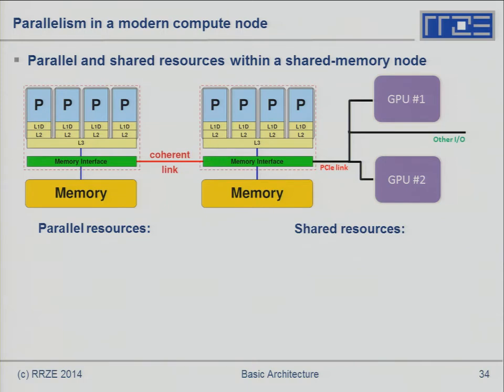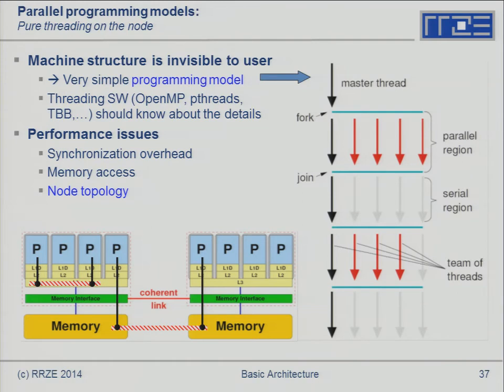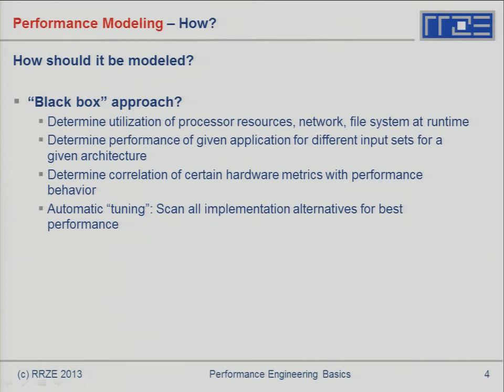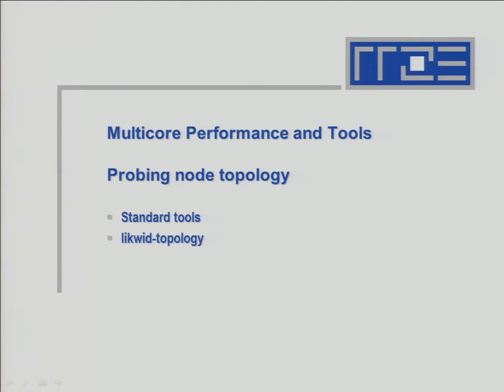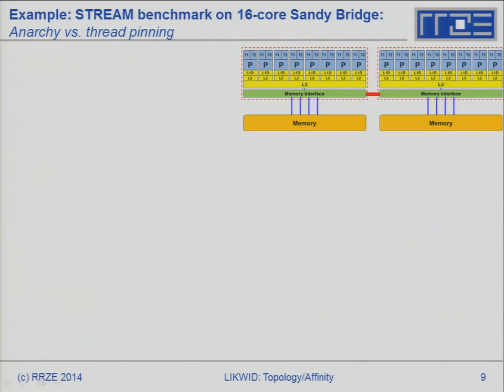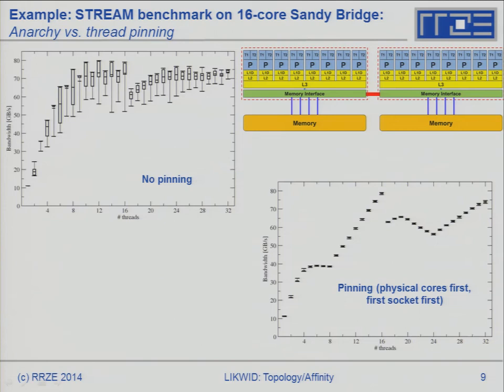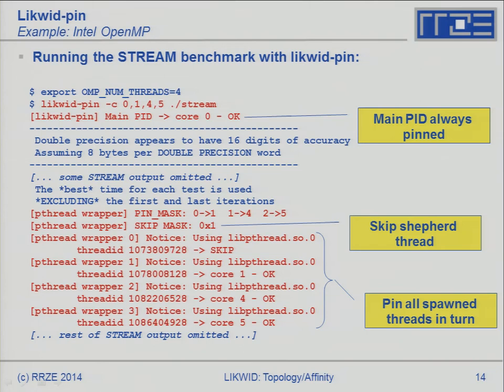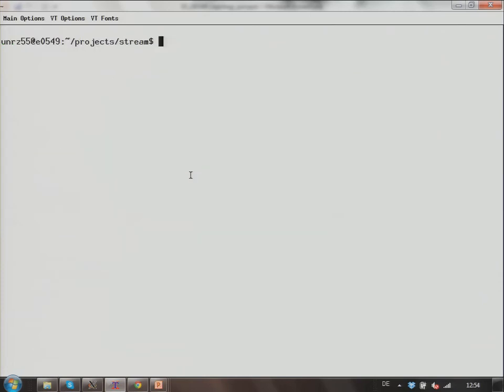Node topology and programming models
- Performance modeling
- Thread/Process core affinity
- The LIKWID tools